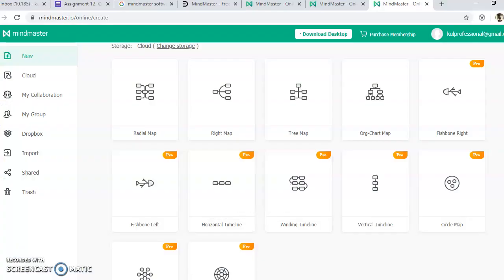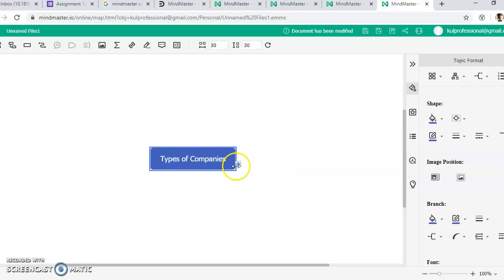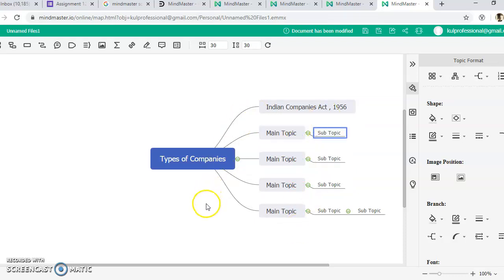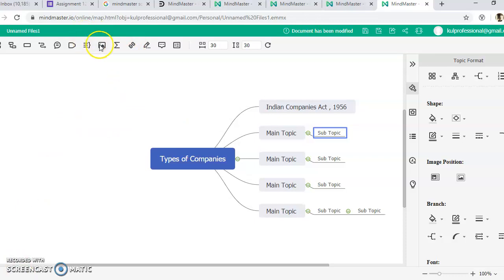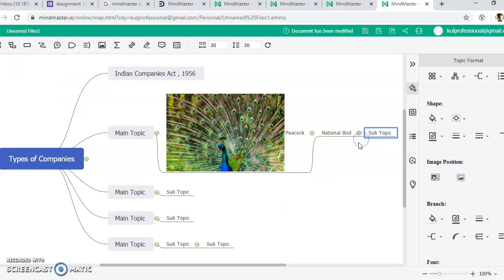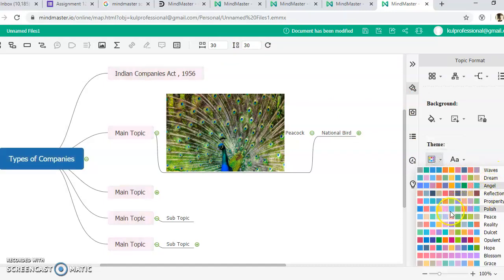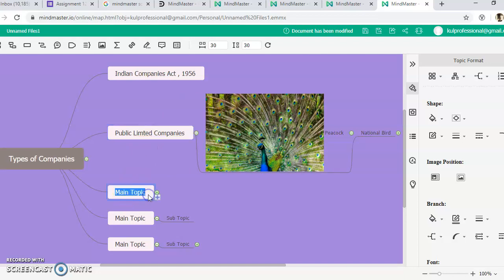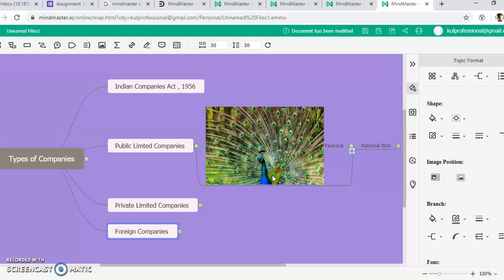Mindmap software how to make mindmap making mindmaps easily online learning